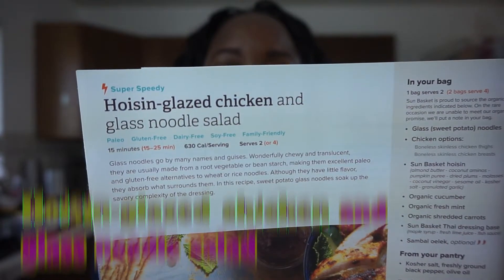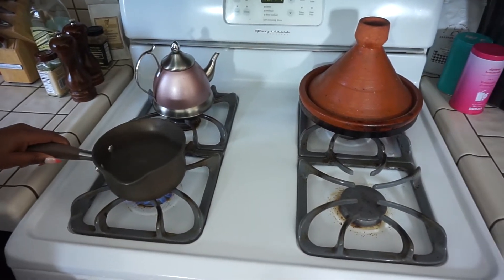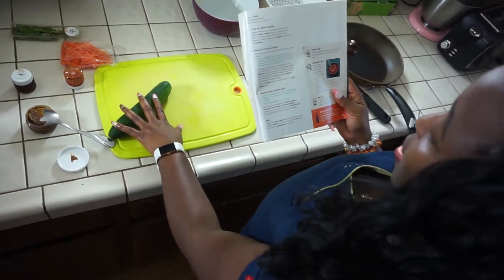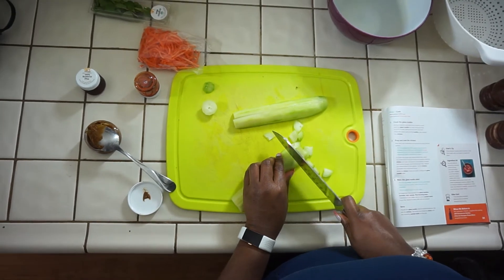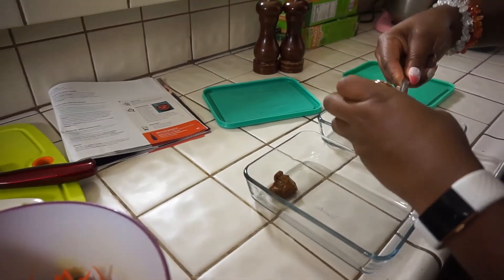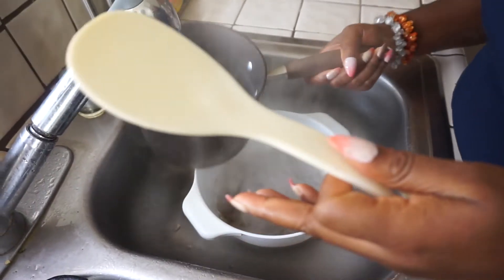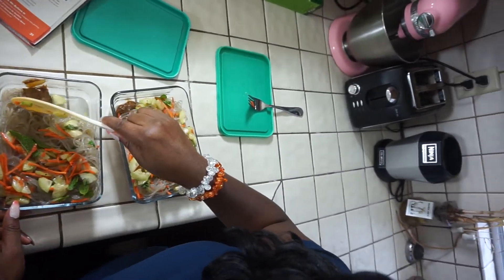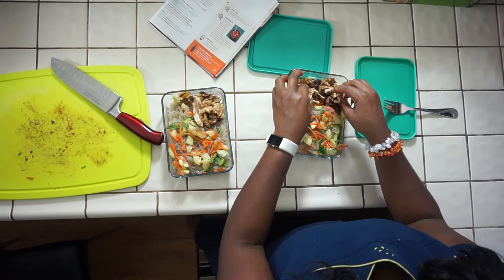Sun Basket Meal Kit:Cooking the full Meal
On this episode I'll cook a quick meal from Sun basket while giving you step by step directions. So follow along take notes and get ready for another review and see me cook for the first time.